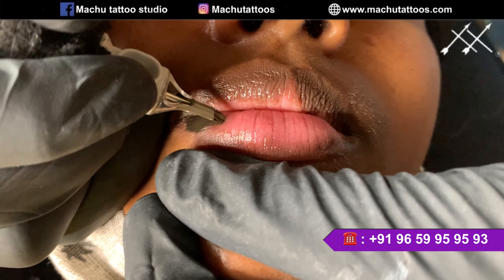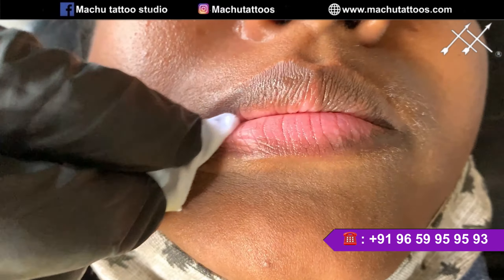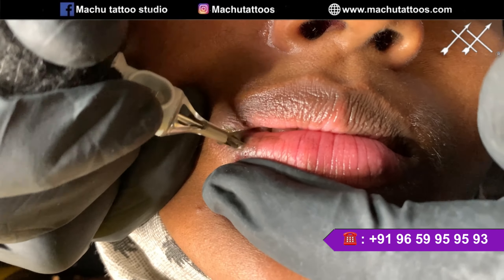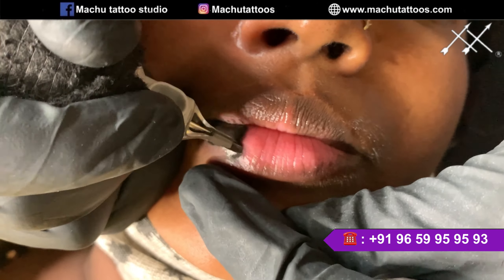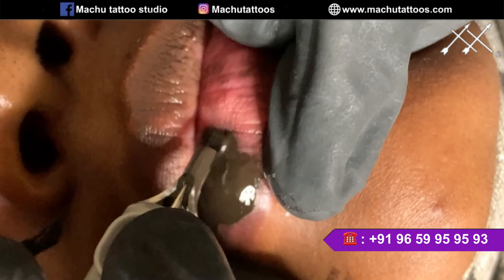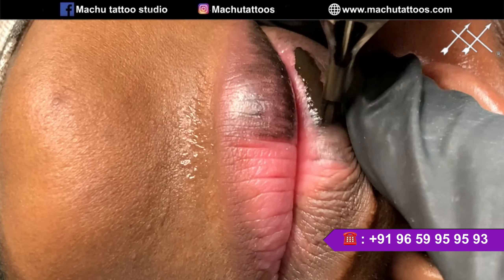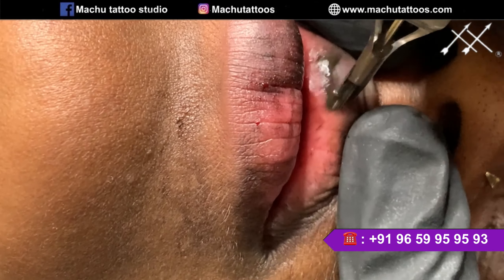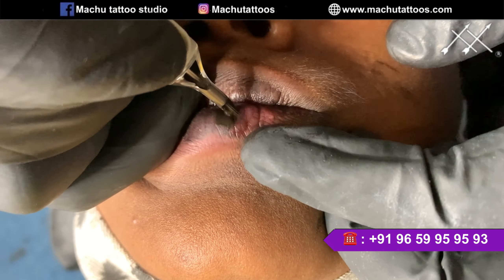Lip Vitiligo permanent treatment | Lip white patch micro pigmentation tattoo